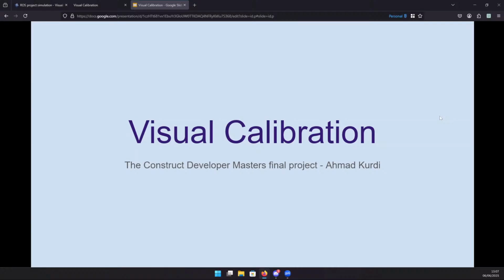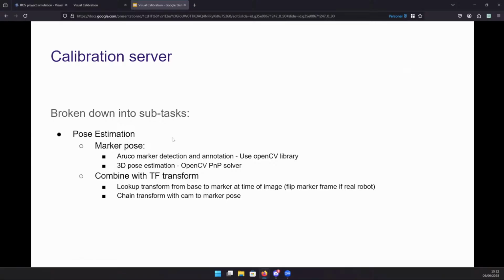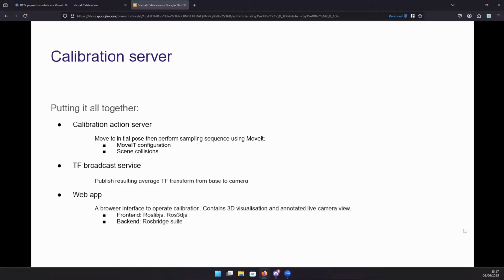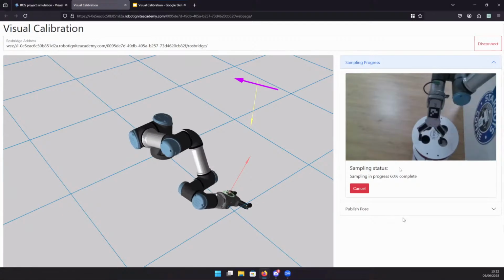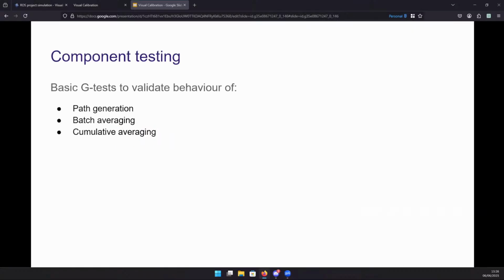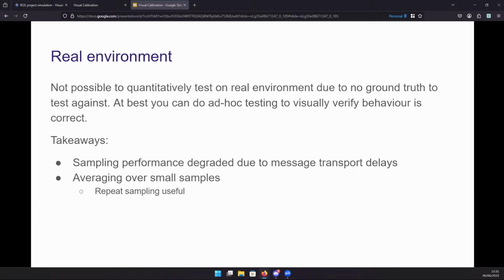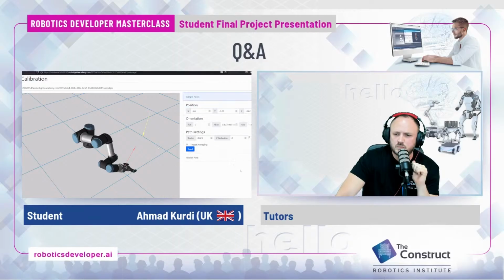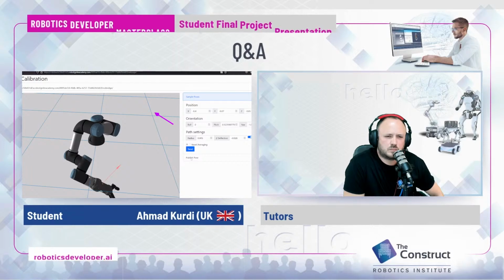Students Final Project Presentation - Robotics Developer Masterclass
These presentations are open to the public and provide an opportunity to learn about the different research topics developed by the students of this program.
The Masterclass Final Project consists of the student undertaking an autonomous project under the direction of a tutor, the completion of which is intended to help the students implement the robotics development skills that they have gained during their studies.

Agenda:
1. 16:00 CEST - Visual Camera Calibration - Ahmad Kurdi